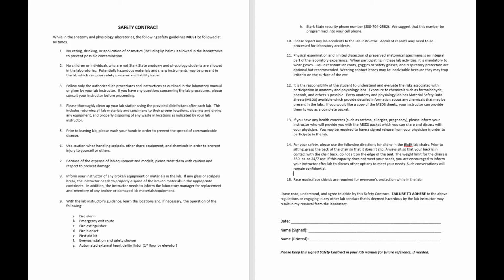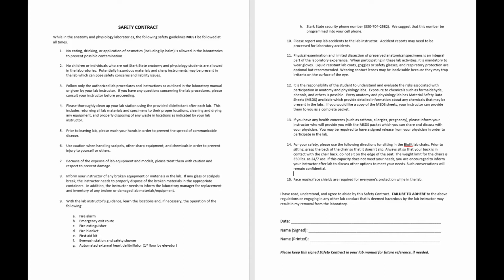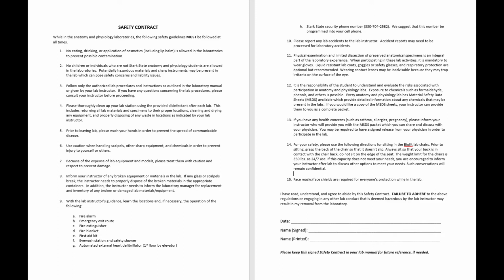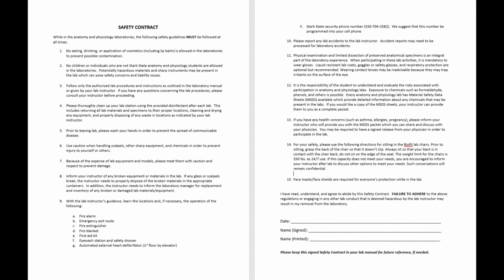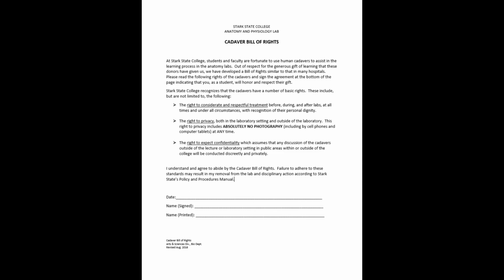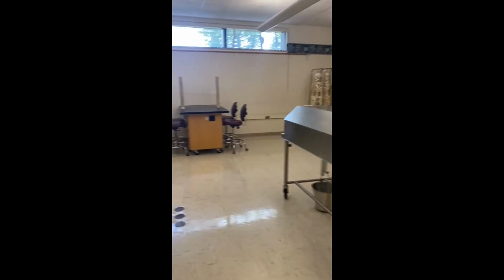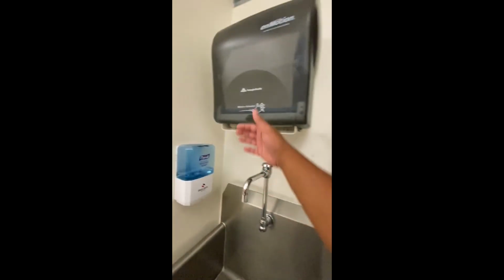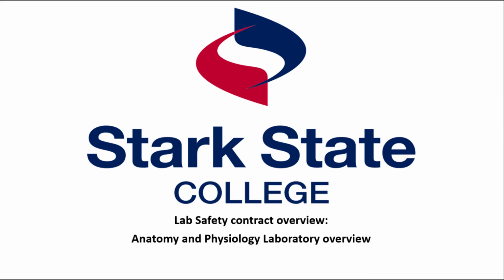AP Lab Safety Contract and Room tour: H228